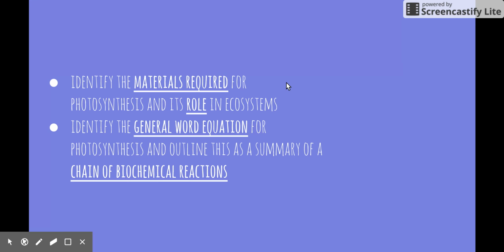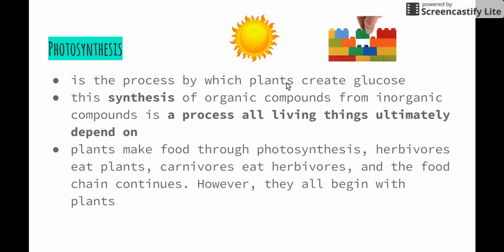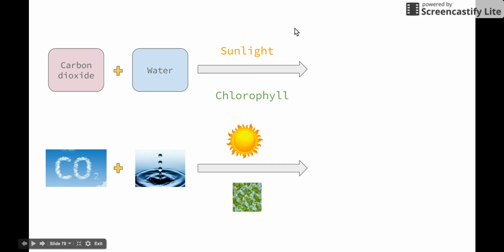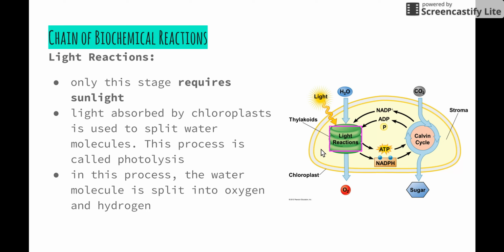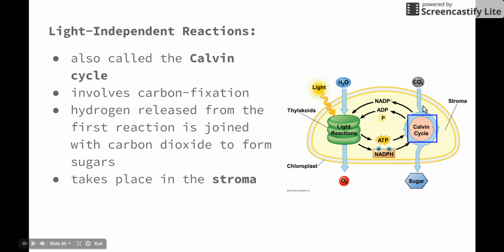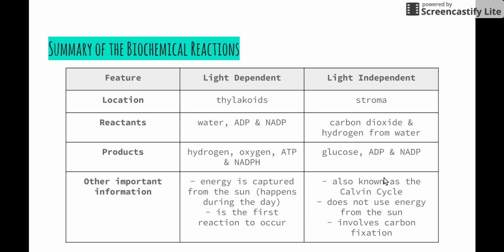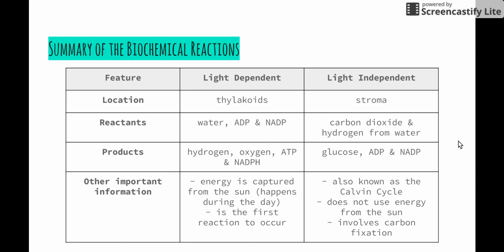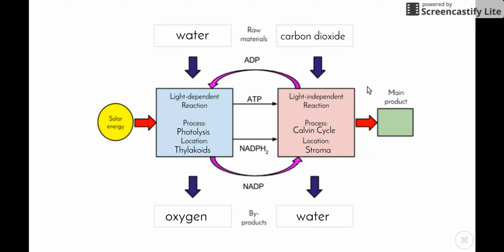Patterns in Nature - 8.3.3.iii) & iv) - Photosynthesis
This video addresses the following syllabus dot-points from 'Patterns in Nature':

- identify the materials required for photosynthesis and its role in ecosystems
- identify the general word equation for photosynthesis and outline this as a summary of a chain of biochemical reactions